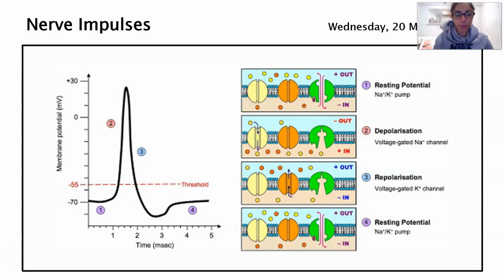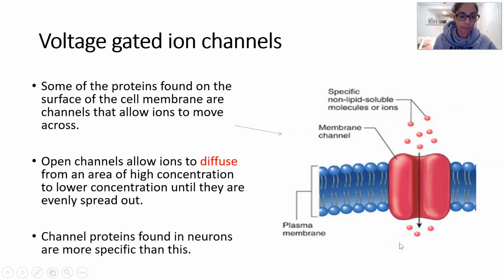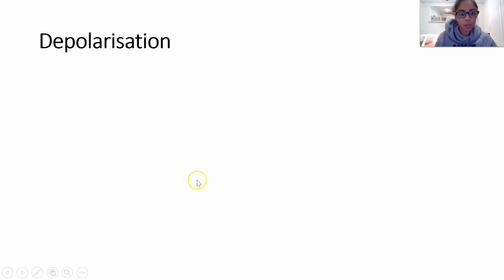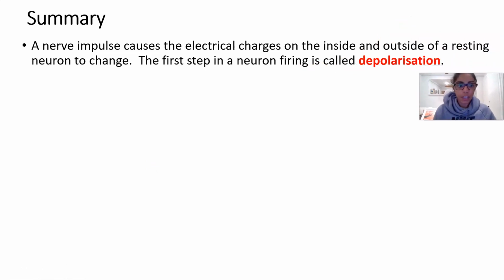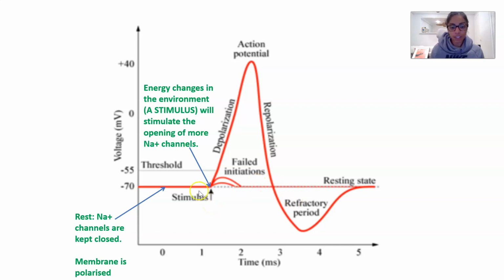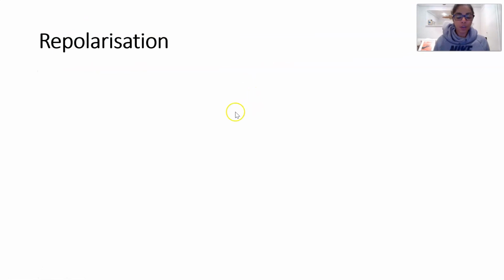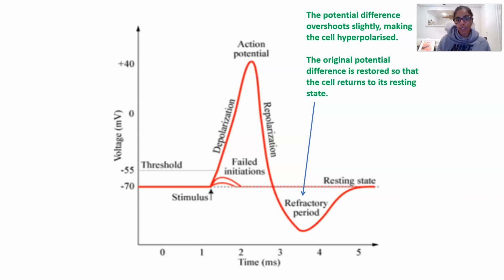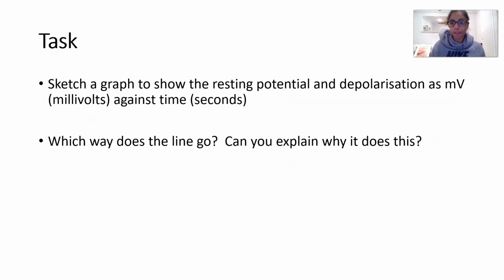12ATHBY Action Potentials/Nerve Impulses